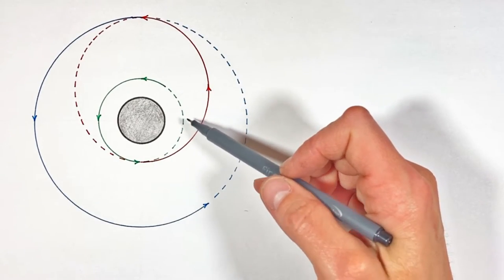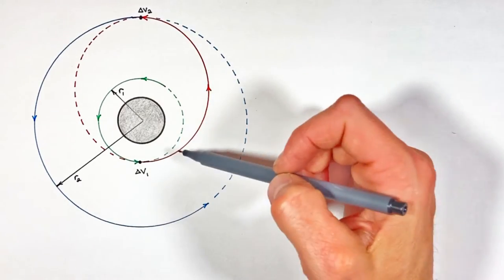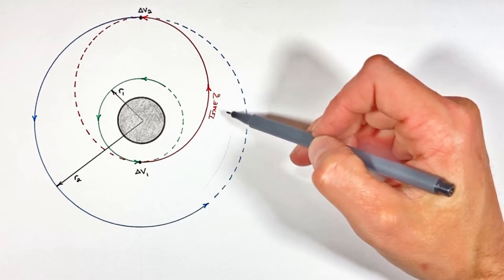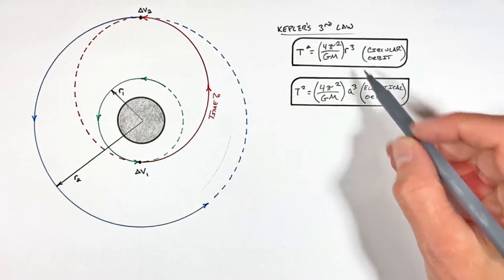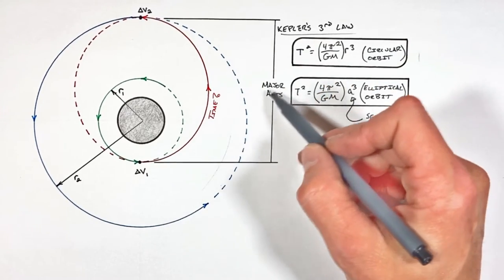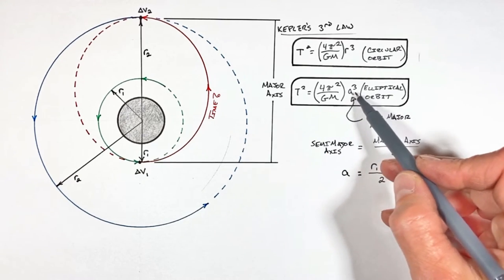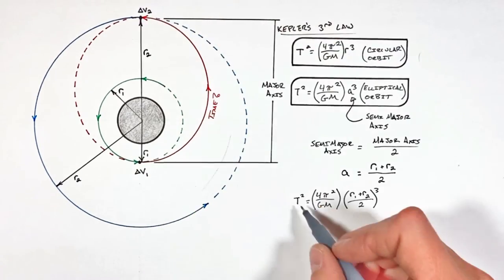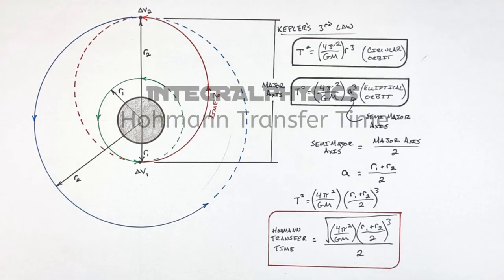Calculate Transit Time to Change Orbit in a Hohmann Transfer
Apply Kepler's 3rd Law to calculate the transfer time (time between burns) for a satellite to complete a Hohmann Transfer.

The major assumption in this problem is that the burn times are negligible relative to the transfer time.

Typically in introductory physics Kepler's 3rd Law is applied to a circular orbit, however it can also be applied to an elliptical orbit.  By knowing initial and final radii of the desired circular orbits, we can determine the length of the major, and thus semi major axis of the elliptical orbits.  Plugging the semi-major axis into Kepler's 3rd we can look at the total time for the elliptical orbit.  Next we need to see that the Hohmann Transfer is just half of an elliptical orbit.

I often see the misconception that a circular orbit exists when an object is exclusively under the influence of gravity, but something else must provide a force on an object in order for an orbit to be elliptical; This is not true.  I think it goes back to how many people teach physics.  Treating orbits as a part of circular motion, then later looking at Kepler's Laws as an independent phenomenon.  The idea that an orbit can be elliptical goes back to the conservation of Mechanical Energy as well as the conservation of Angular Momentum, but in physics those are taught as two separate topics, so the links between circular and elliptical orbits seem to get lost...  That perhaps is a topic for another video.